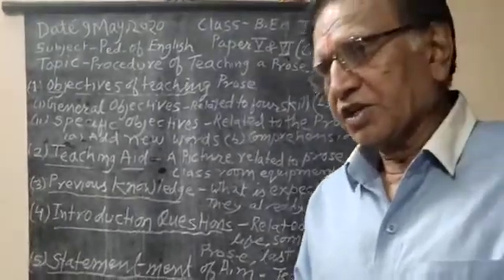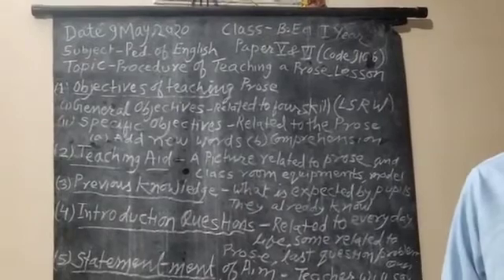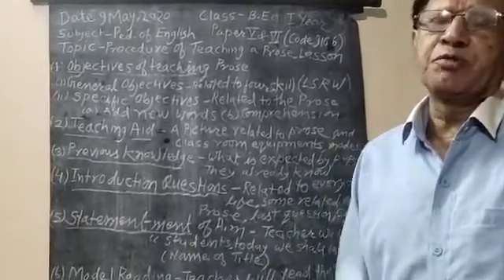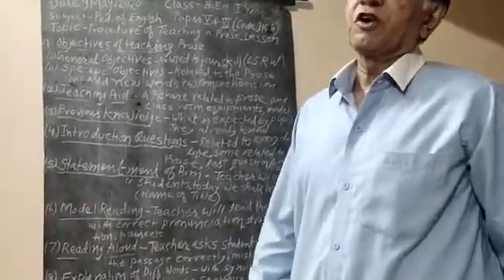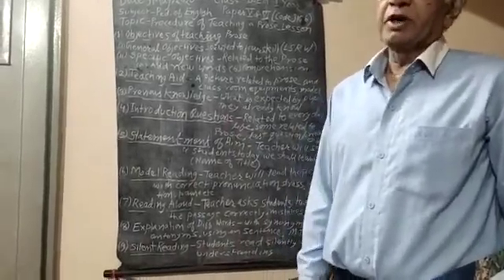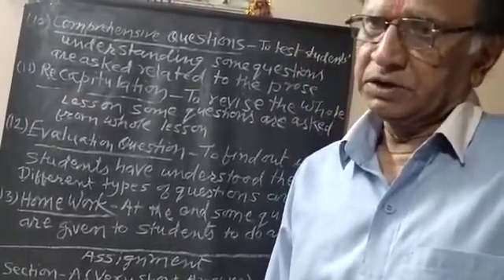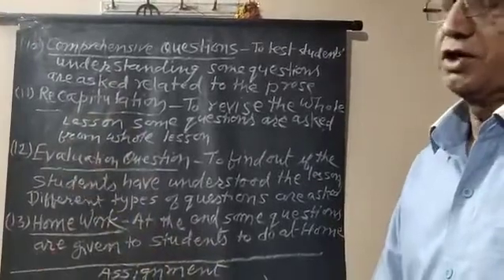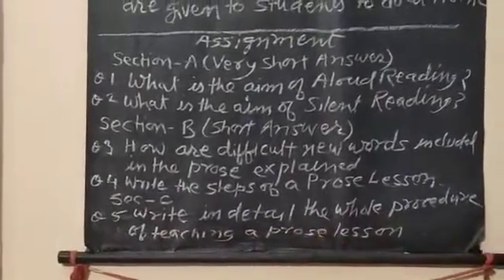procedure of teaching a prose lesson part 2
part- 2
PAPER CODE -9106
PAPER- V & VI
Subject- Pedagogy of English
CLASS- B.Ed. 1st year